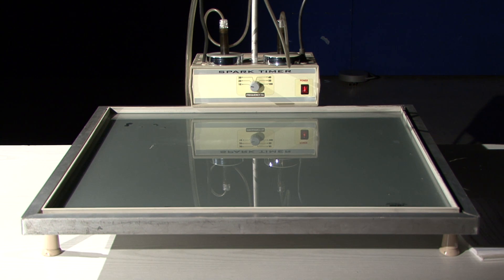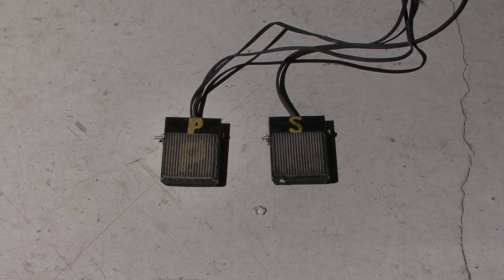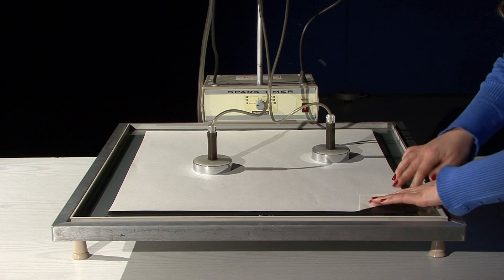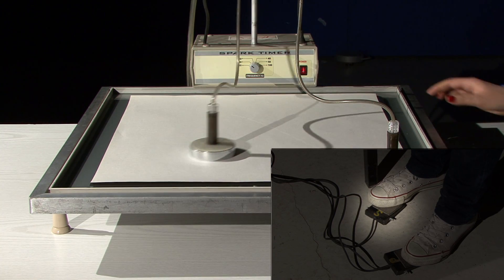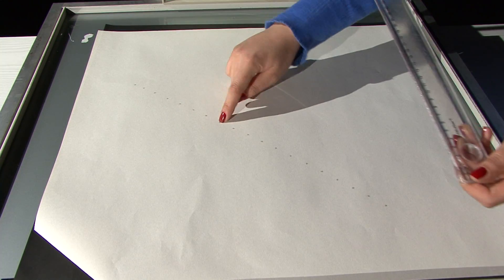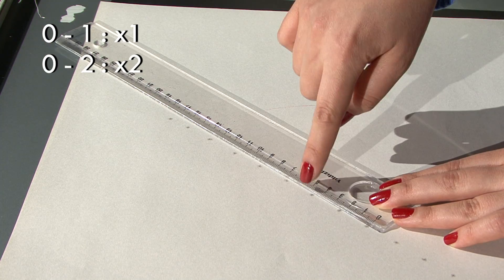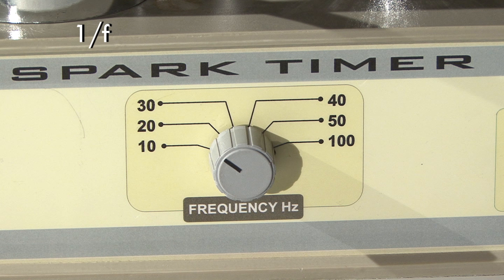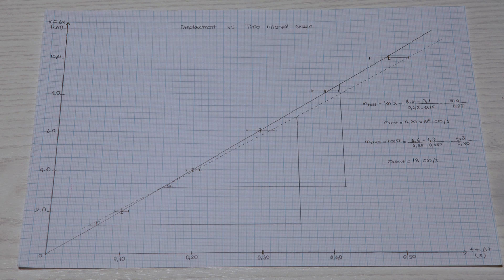Physics Lab - 1. Uniform Motion with Constant Velocity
1. Uniform Motion with Constant Velocity